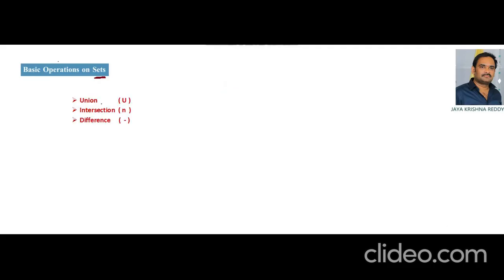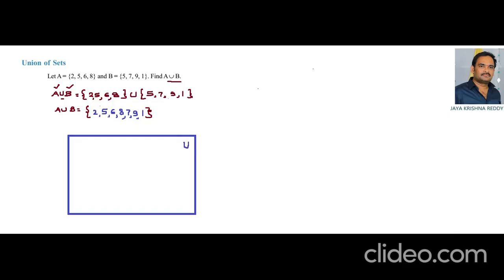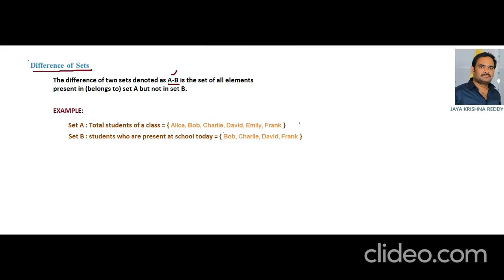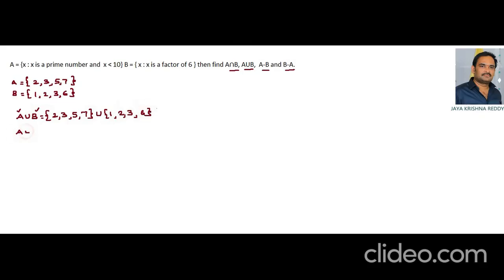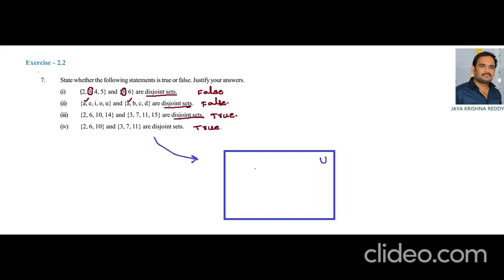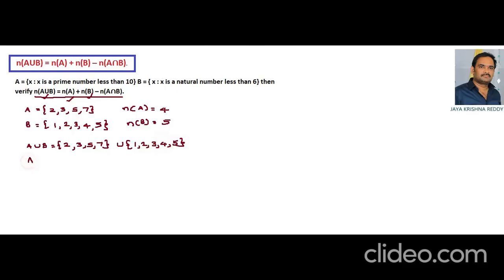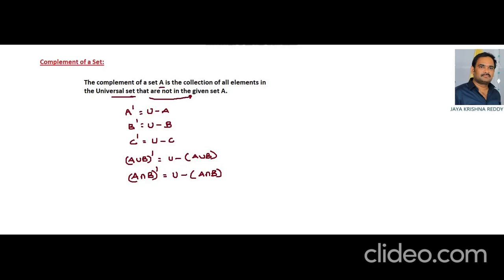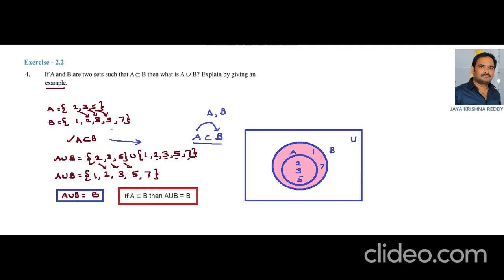10TH CLASS MATHS - SETS - BASIC OPERATIONS OF SETS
10TH CLASS MATHS - SETS - BASIC OPERATIONS OF SETS